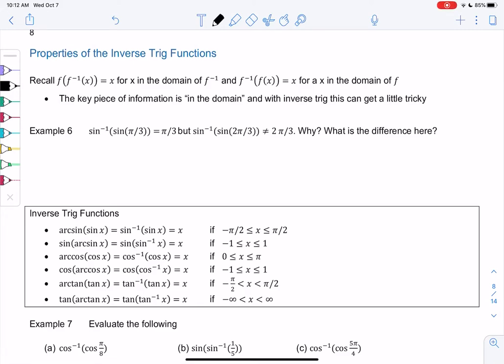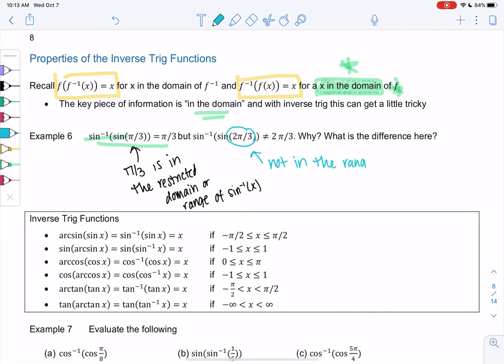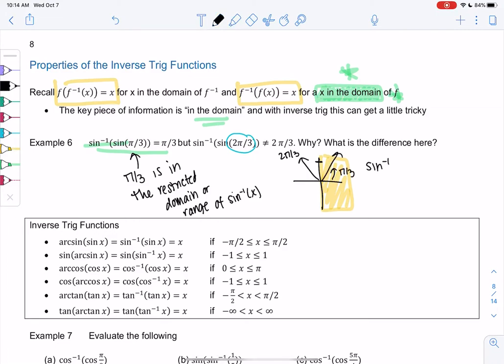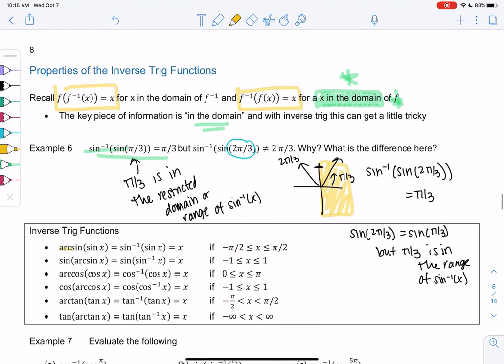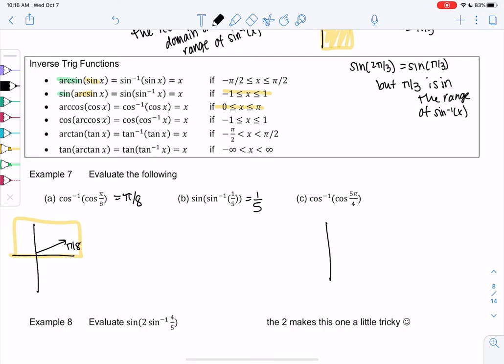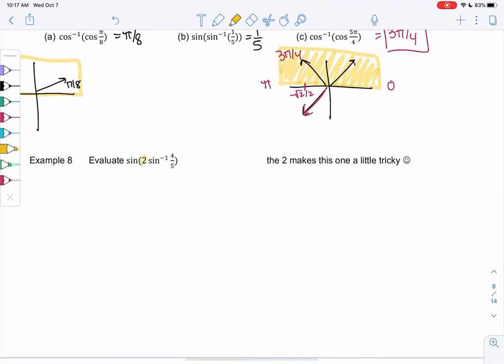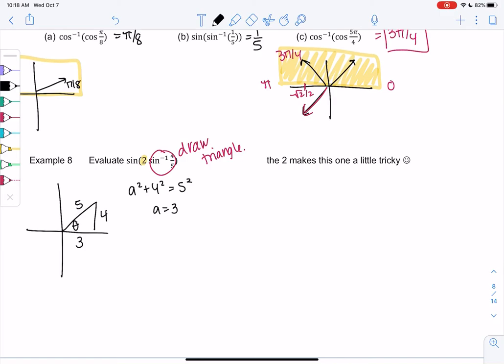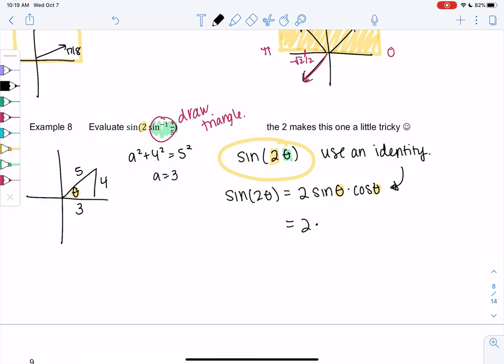Math 20 section 4.8 examples 6-8